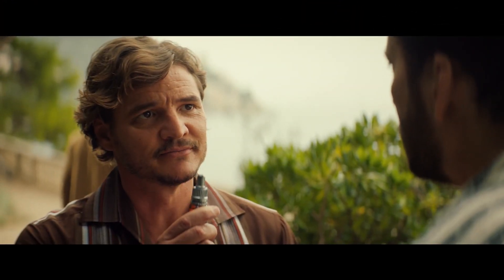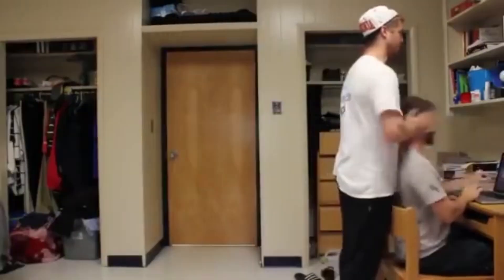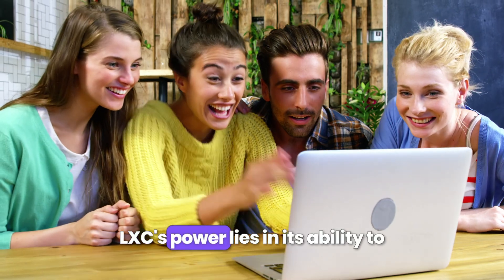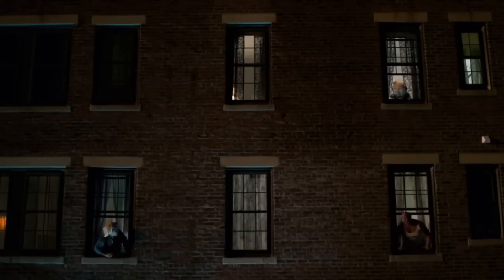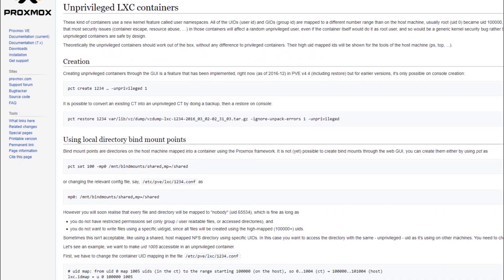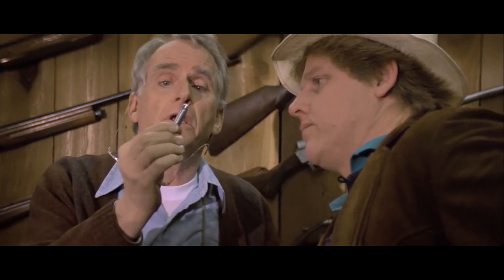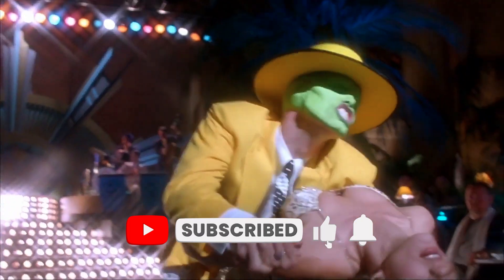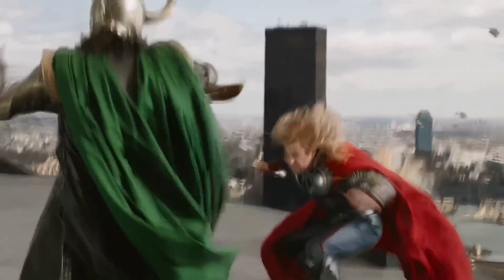LXC Containers Explained Like You're 10!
Unlock the Power of Linux Containers with LXC!

In today's video, we dive into the world of Linux Containers and uncover the powerful benefits of LXC. From streamlined container orchestration to enhanced application performance, learn how LXC can revolutionize your development process.

What You'll Learn:
1- Understand the basics of containerization.
2- Discover the advantages of using LXC over other container tools.
3- Explore the features that make LXC stand out.
4- See how LXC fits into the larger container orchestration ecosystem.

If you're into containers, LXC, and DevOps, this is the video for you. Inspired by Eli the Computer Guy, Fireship, and Jim's Garage, we bring you essential tech insights with practical examples.

Don't miss out on learning these crucial tools for modern software development.